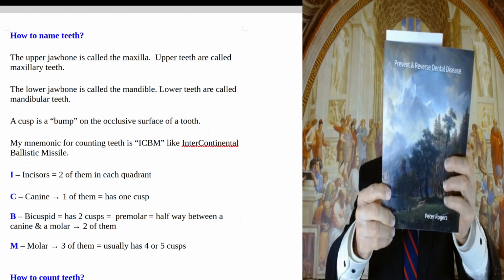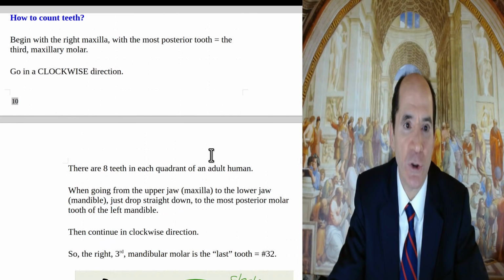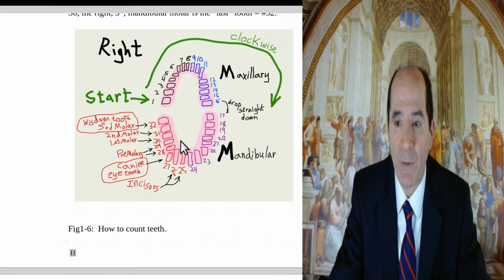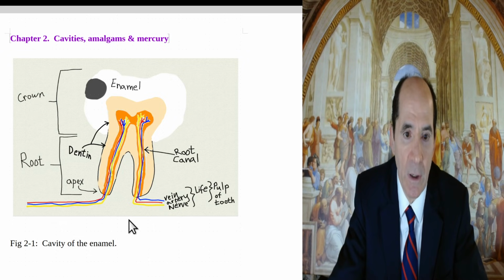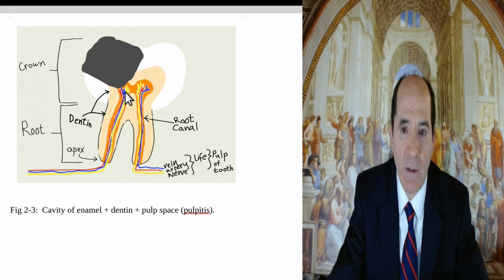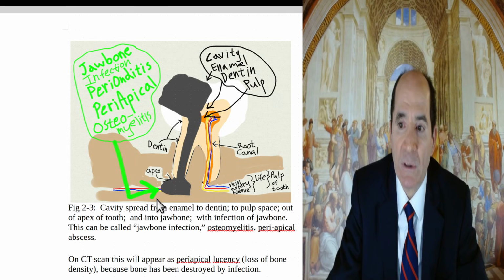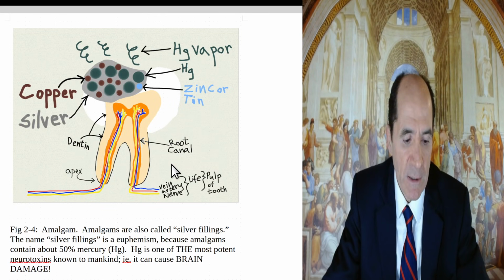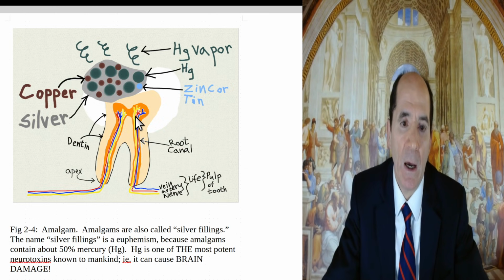pt 2 Cavities from Prevent & reverse dental diseases